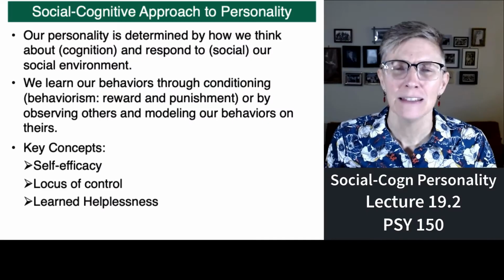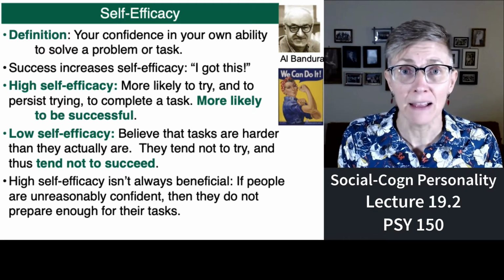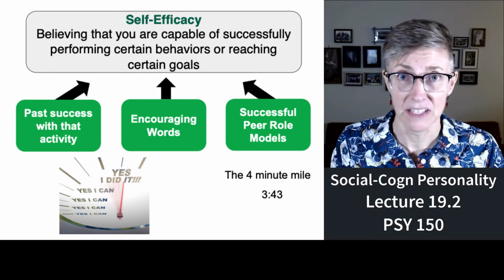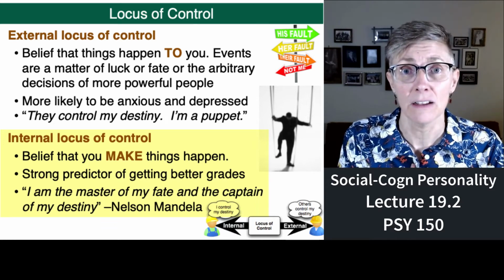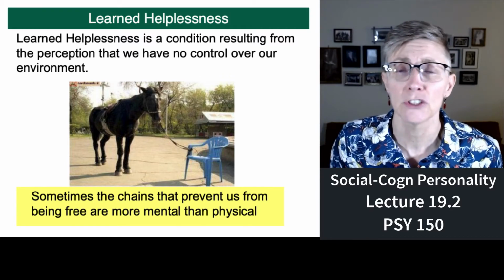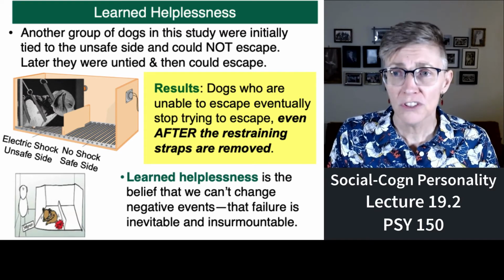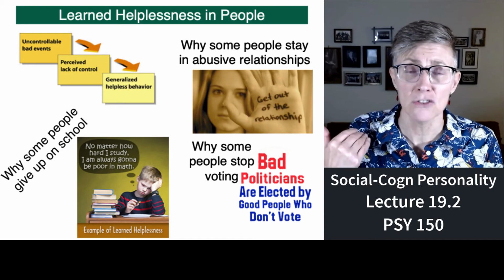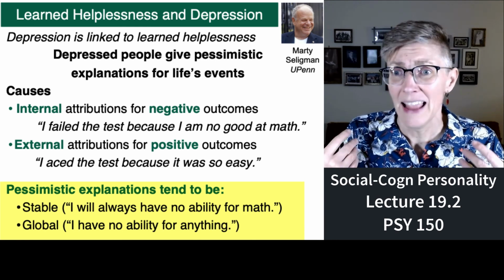150 Lecture 19.2 Social-Cognitive Approaches to Personality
In this segment of lecture 19, we discuss 3 central and inter-related concepts in Social-Cognitive Psychology that are related to personality; namely, self-efficacy, locus of control, and learned helplessness.